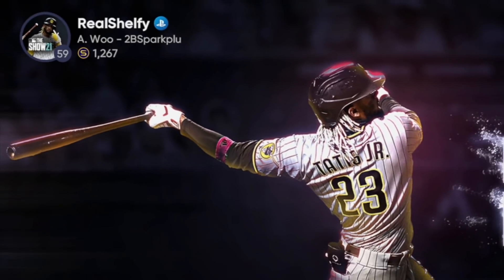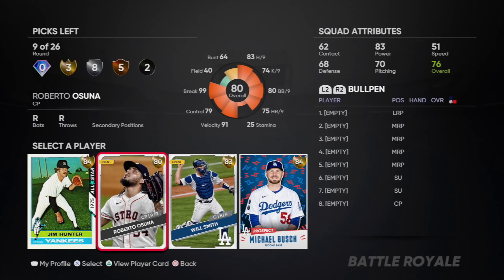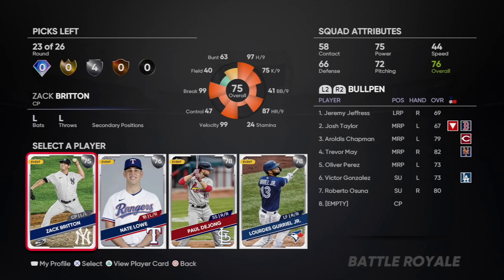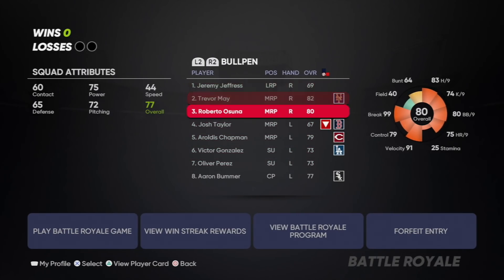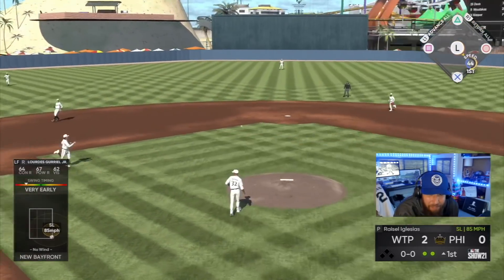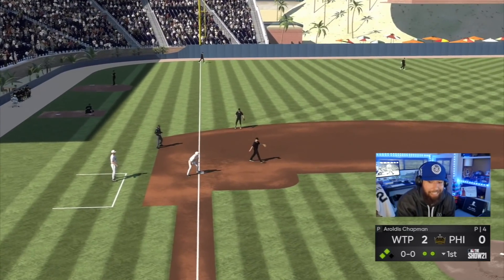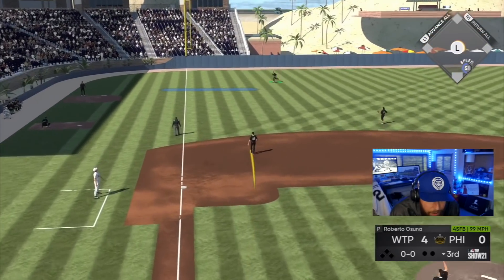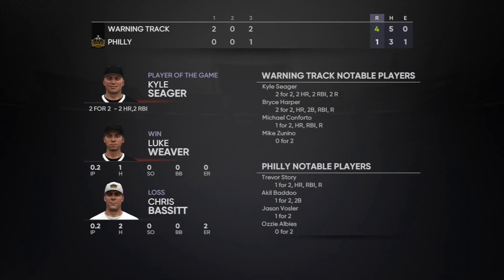A FLAWLESS RUN IS ALL I HAVE LEFT TO ACCOMPLISH! MLB THE SHOW 21 DIAMOND DYNASTY!